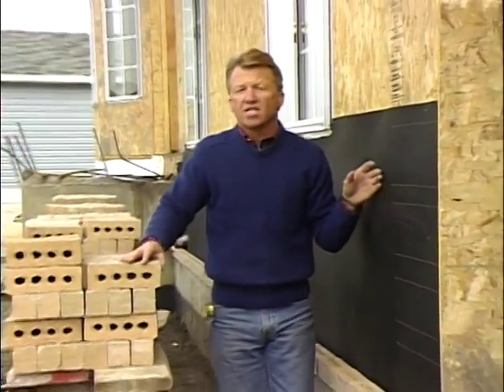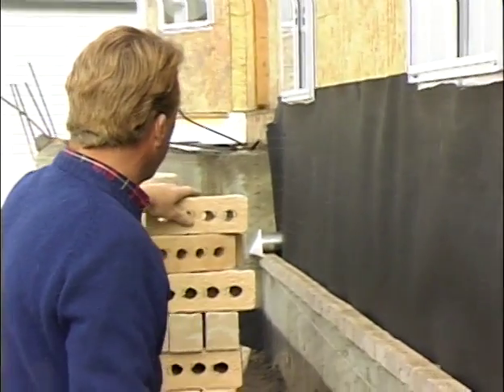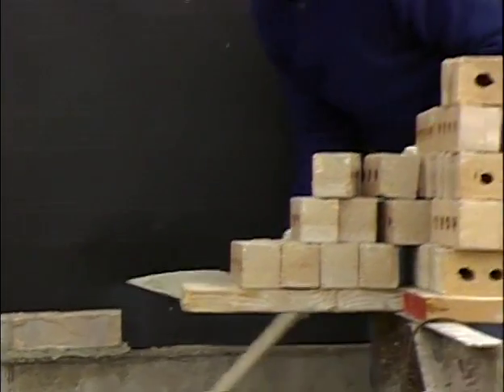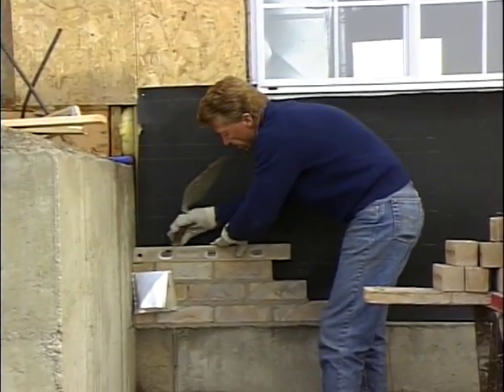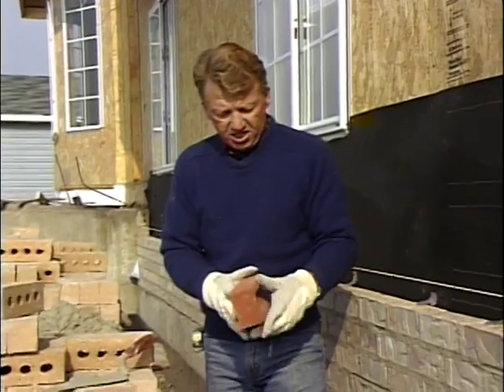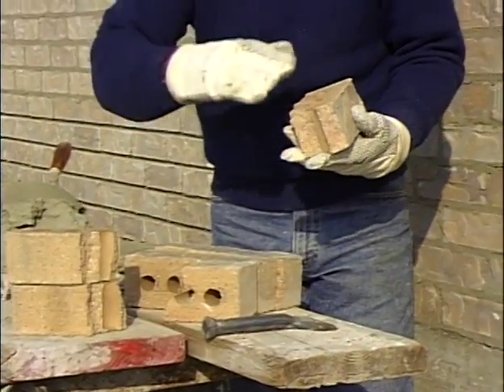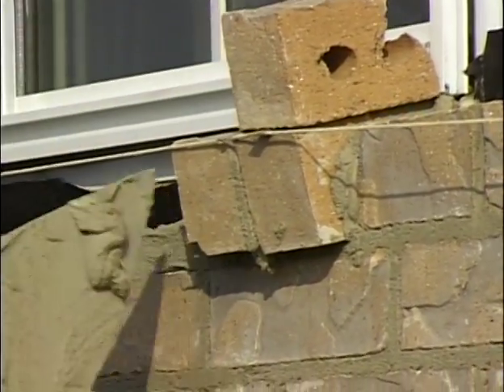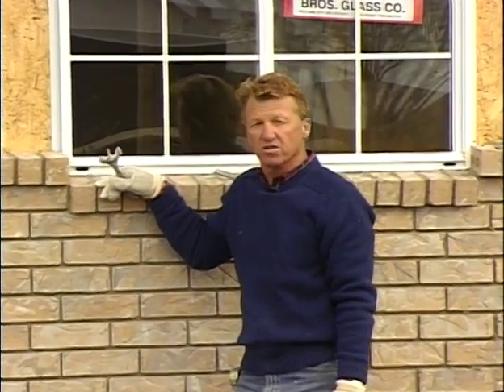The Art Of Laying Brick---Laying a Brick Wainscot.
Laying a brick wainscot on a single family home from start to finish.

First we talk about bonding out our wall. 1:30

Next we cover building a lead. 6:40

After the lead is built, we move on to filling in the rest of the wall. 13:50

Once we get the wall up we finish it up with a sill. 19:55

Once the sill is in we put on the finishing touches. 28:55